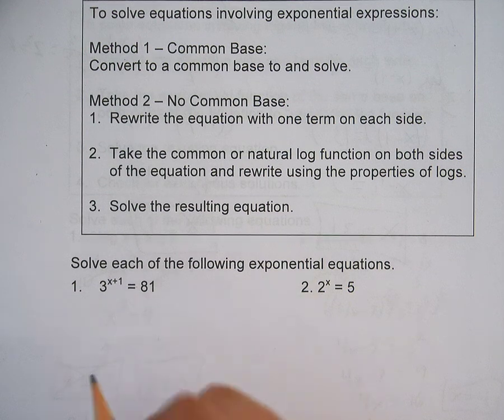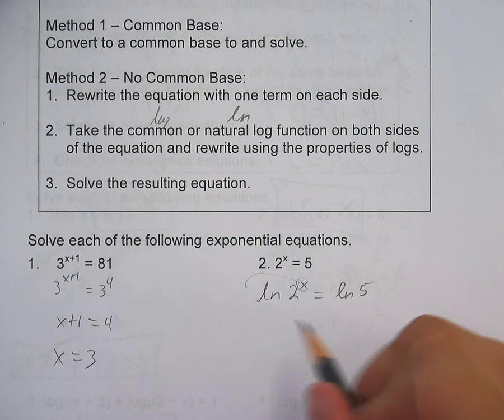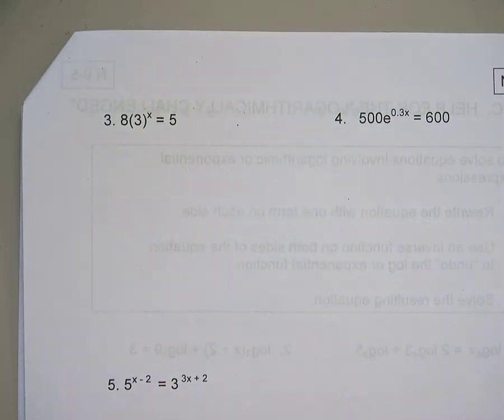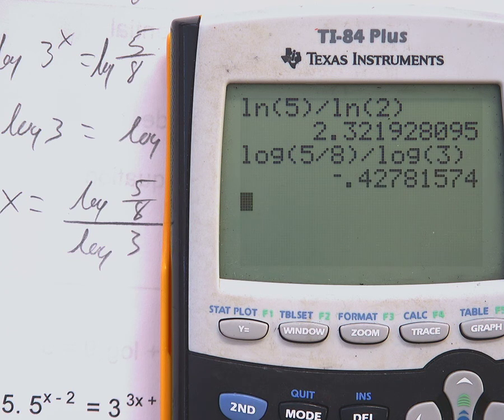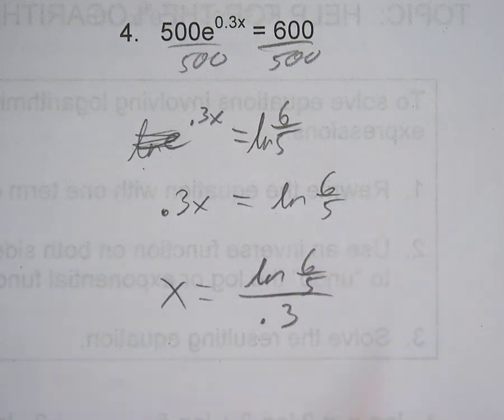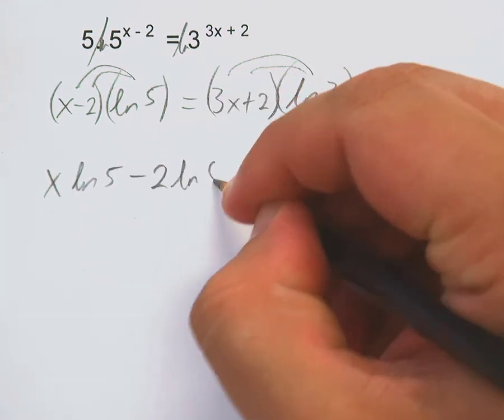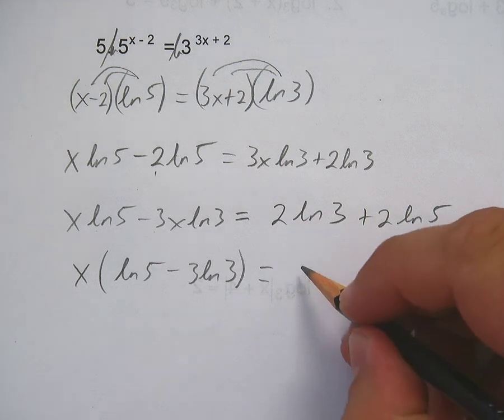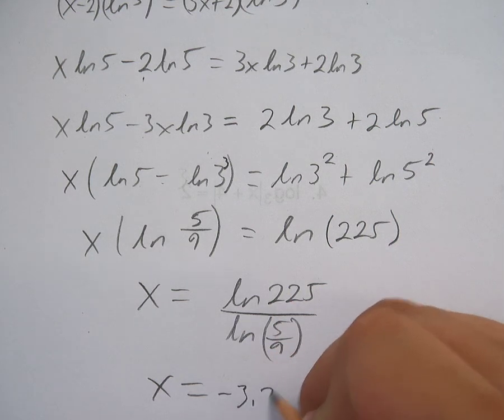9 4 Solving Exponentials logs